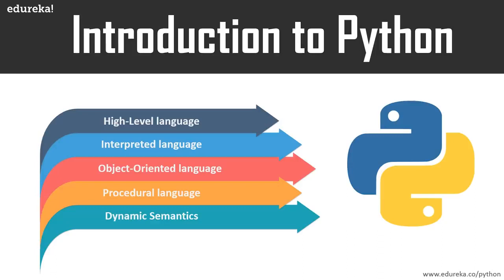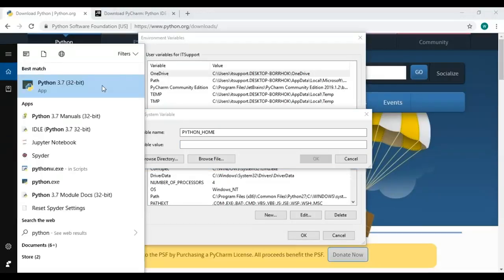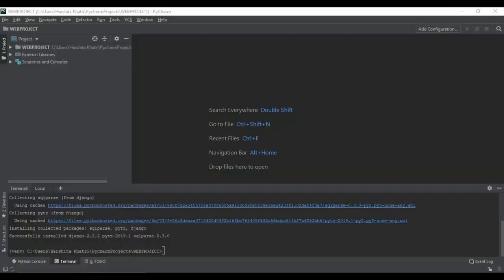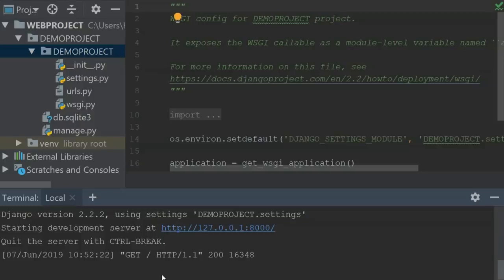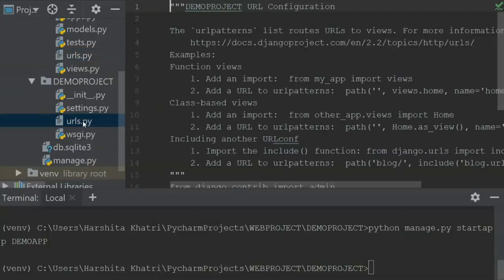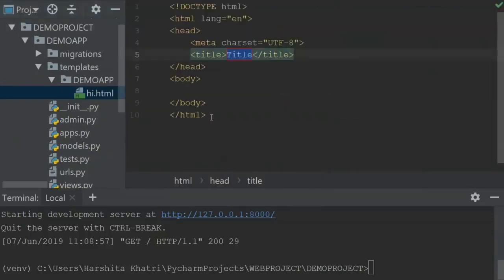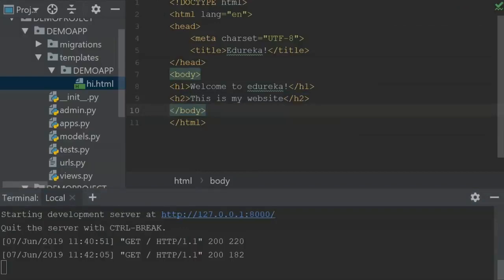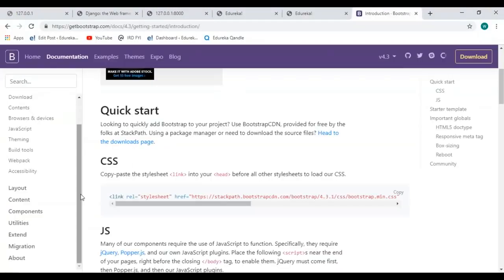Python Web Development Web Development